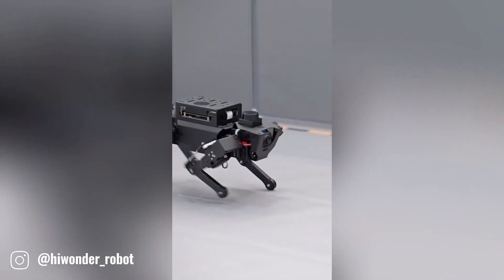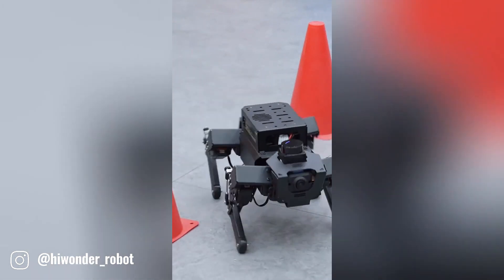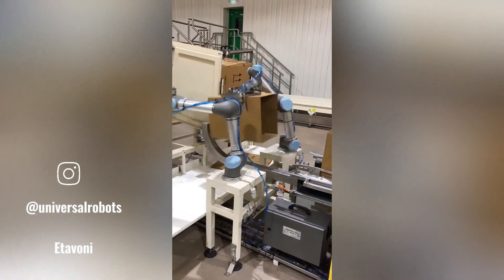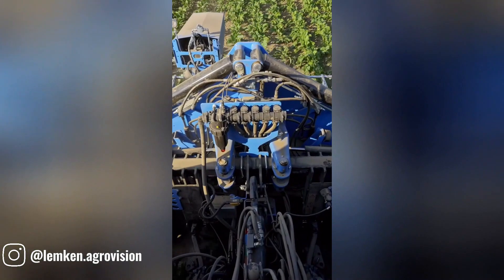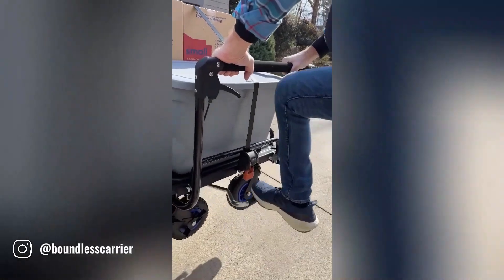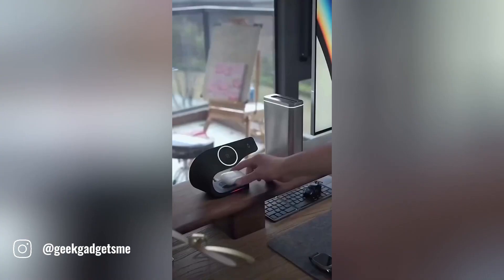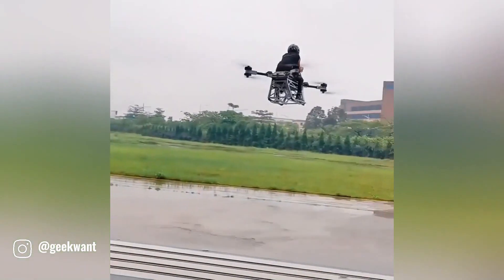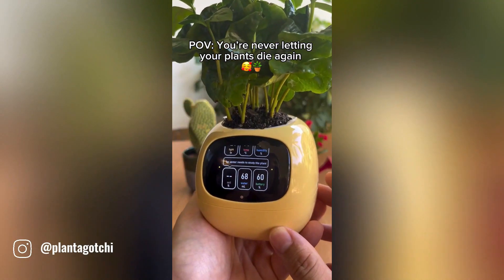100 COOL TOOLS YOU MUST SEE